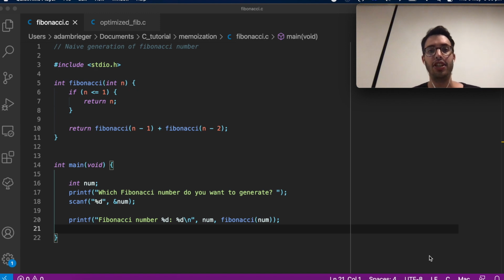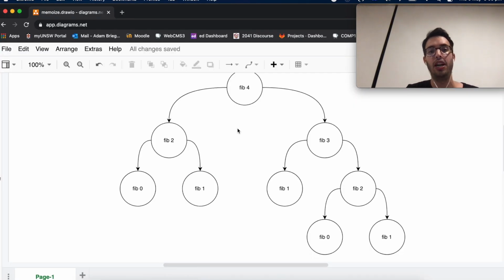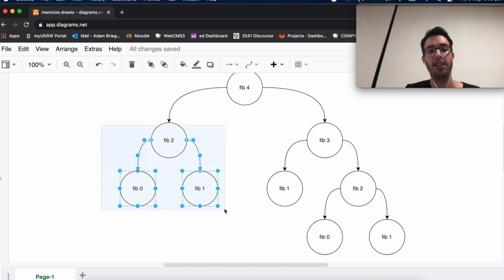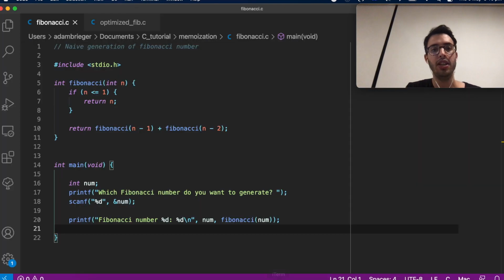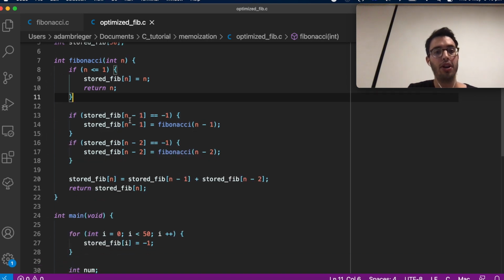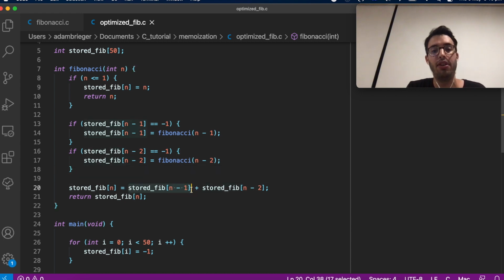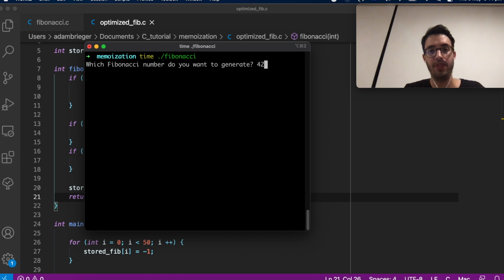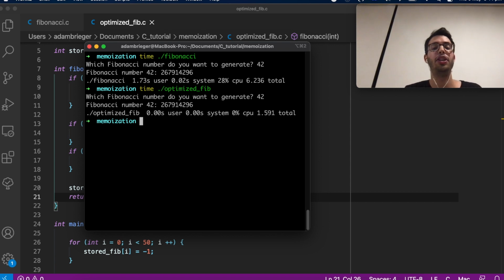Memoization in C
Brief introduction to memoization as an optimisation technique, using Fibonacci numbers as an example.